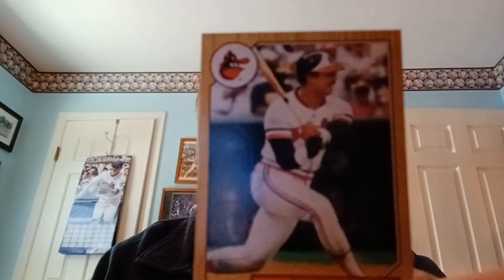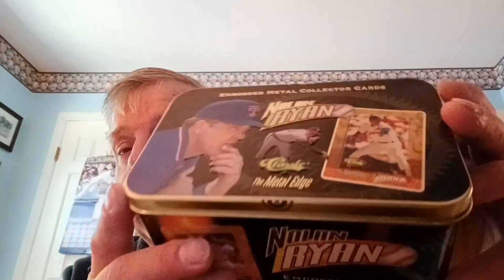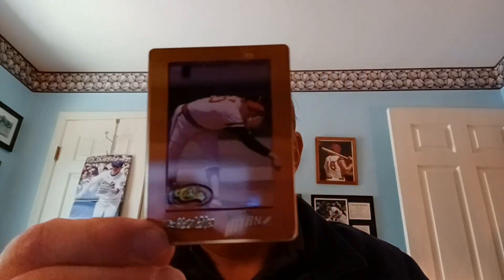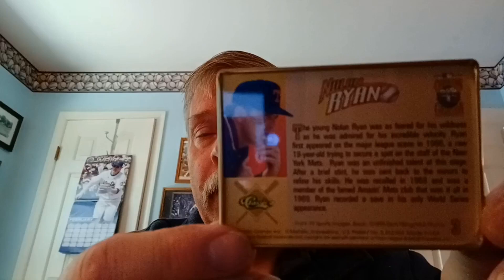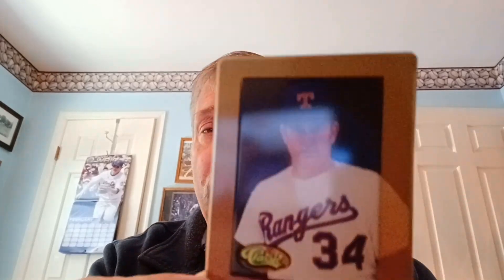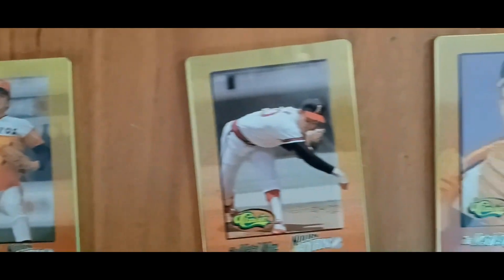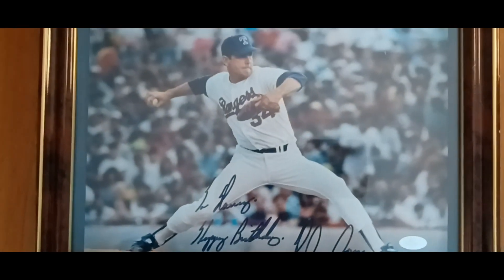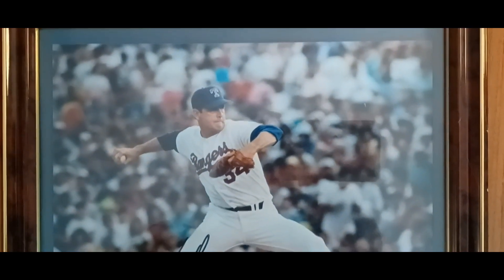Nolan Ryan, Embossed Metallic Collector Cards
Nolan Ryan, 10 card set, embossed metal collector cards Cooperstown Collection. Cards show Nolan Ryan as a Met, California Angel, Houston Astro, and Texas Ranger.  Shown at the end is a nicely autographed photo of Nolan as a Texas Ranger personally signed to my wife.